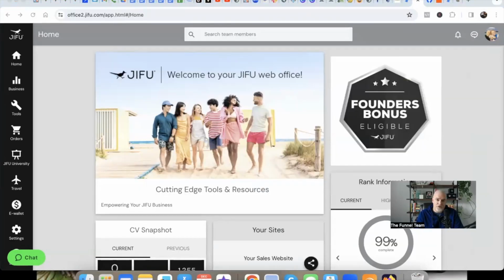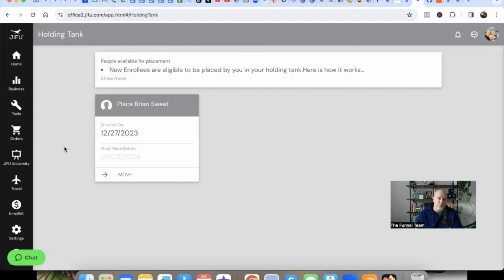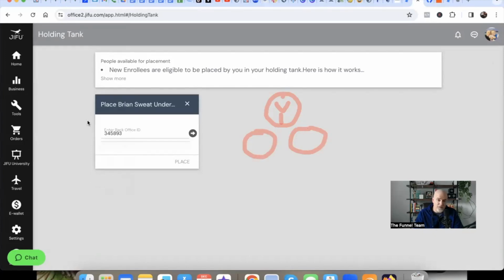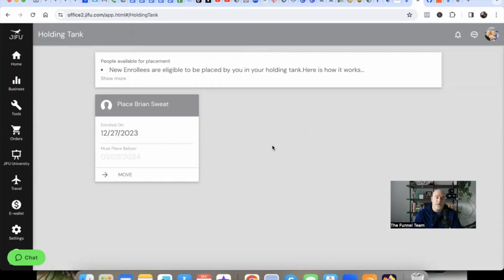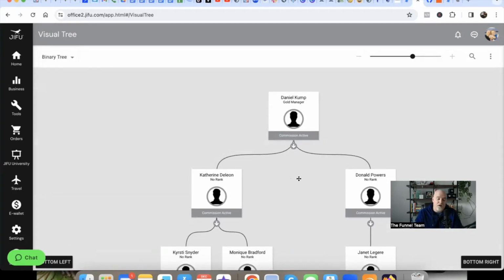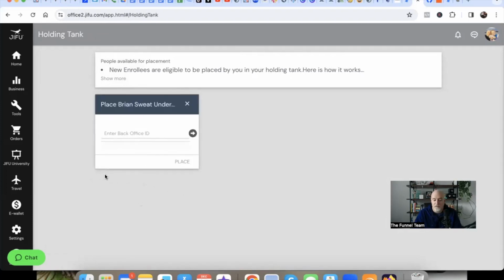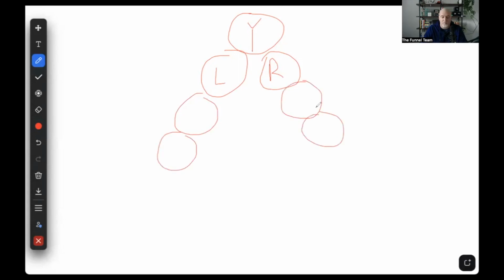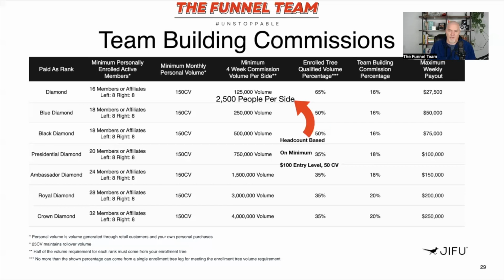TFT 2024 Member Placement And Strategy